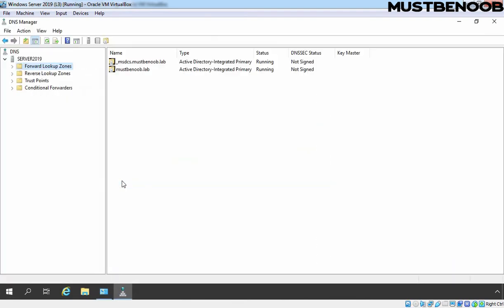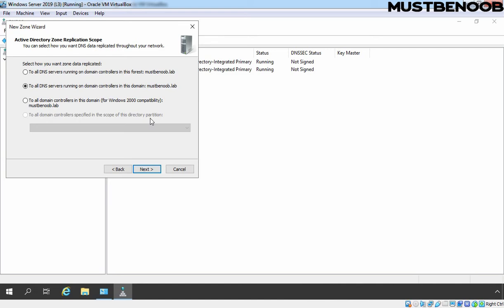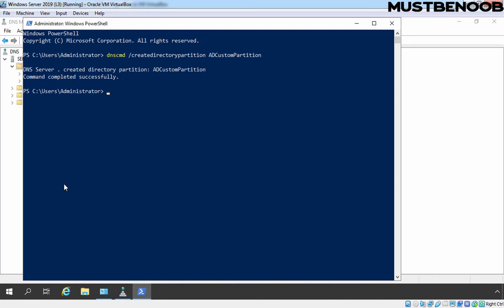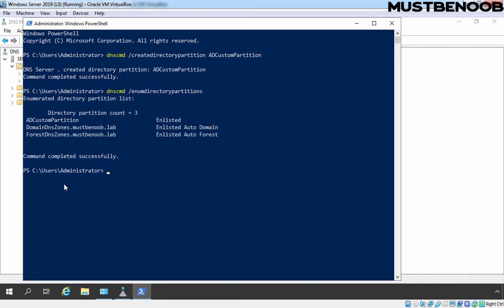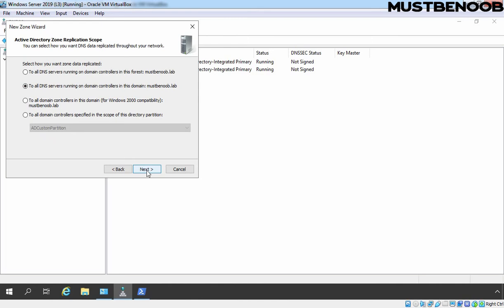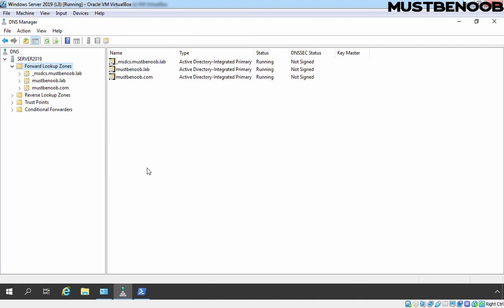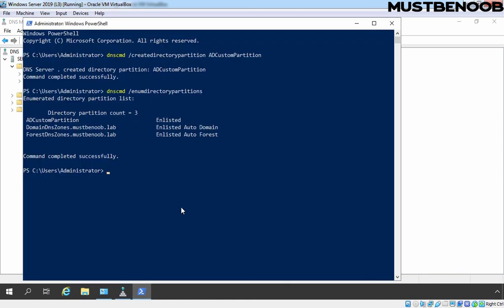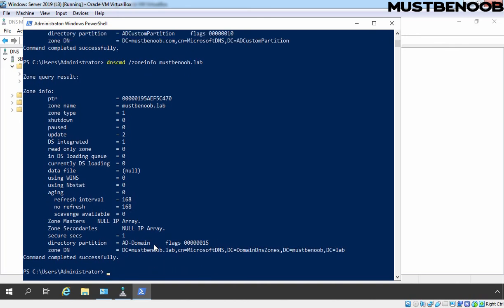LAB GUIDE:45. Create a Custom Application Partition in AD for DNS Zone Replication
In this lab we will take a look at the steps on How to Create a Custom Application Partition in Active Directory for DNS Zone Replication in Windows server 2019: